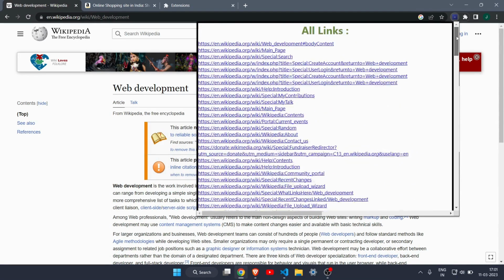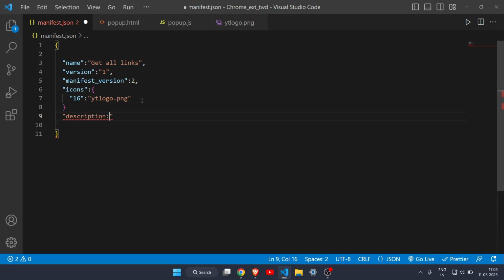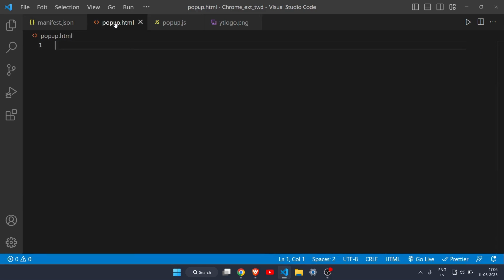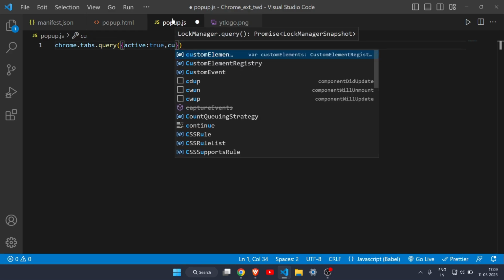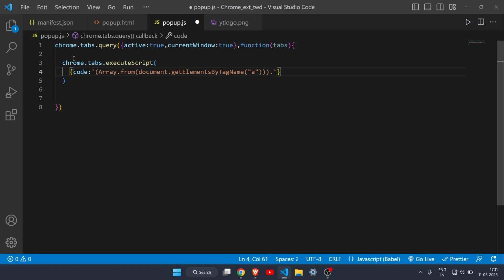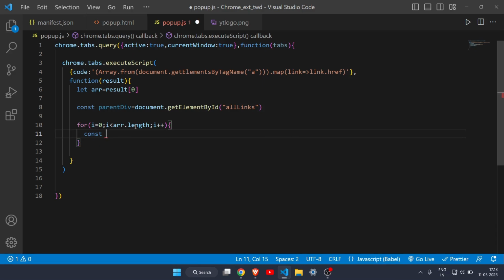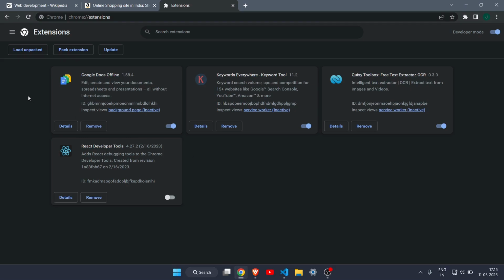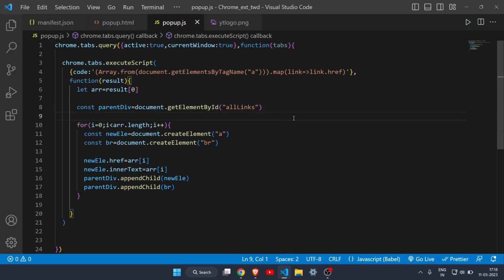Making a chrome extension with javascript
In this video, I will show you guys how to make a simple chrome extension. Hope you will like it.